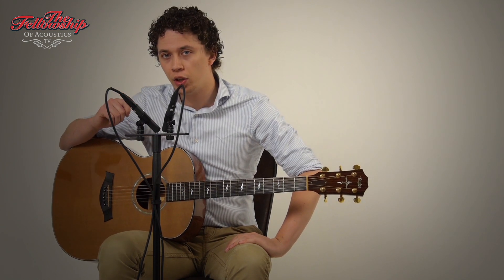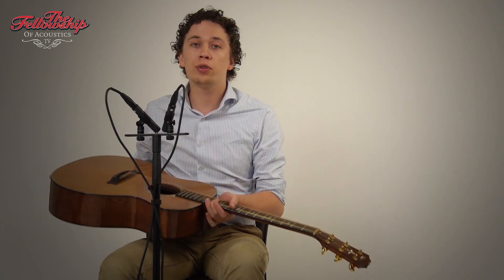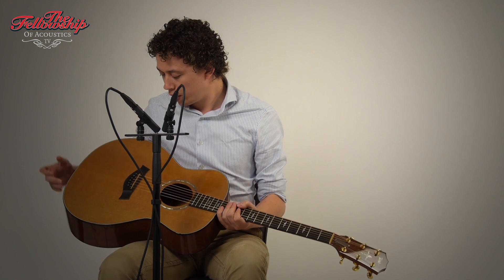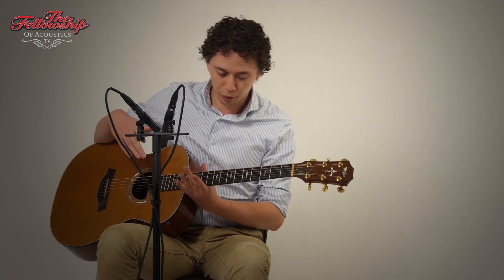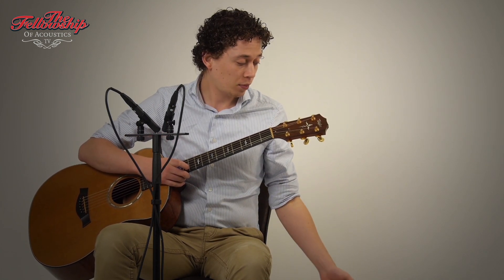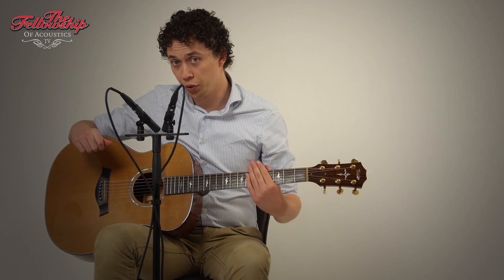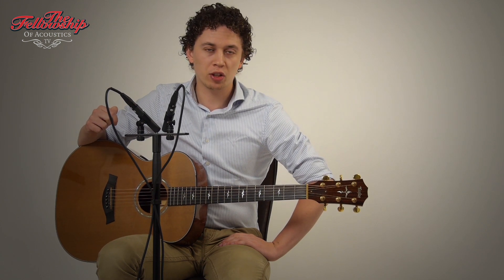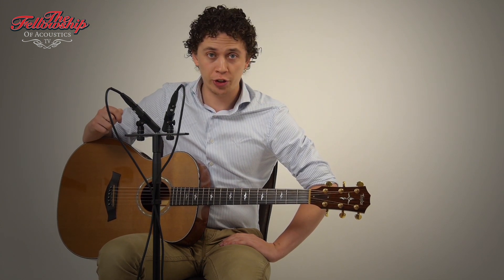TFOA review - Taylor GA-RS Limited Edition 1995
This recording was made using:

- 2x Neumann KM-184 in x/y
- Zoom H4n

For more info on this guitar keep an eye on our new arrivals: